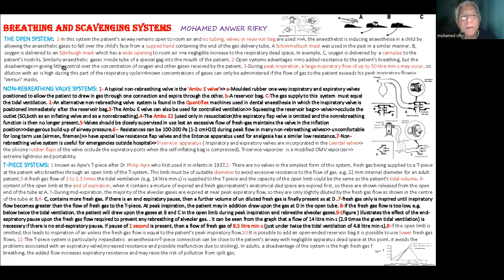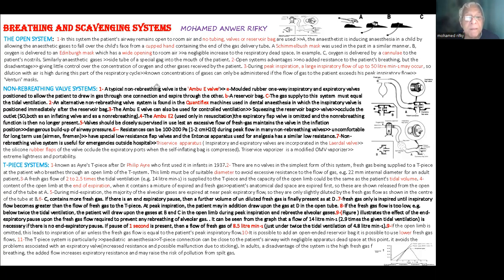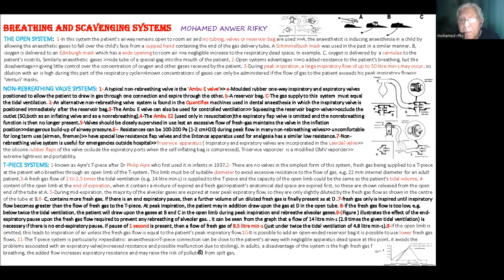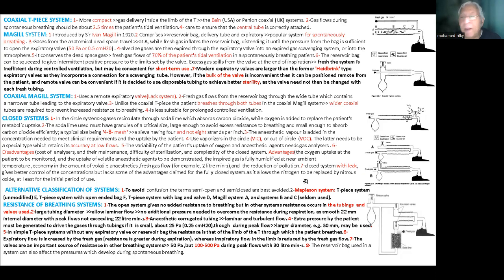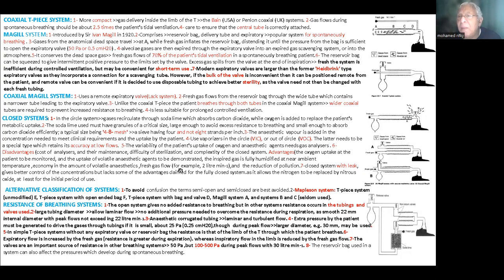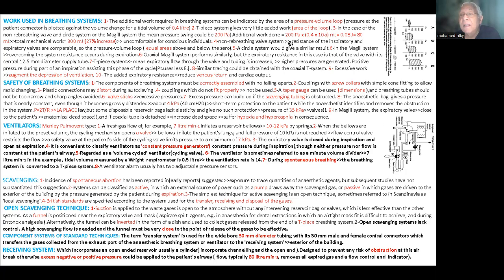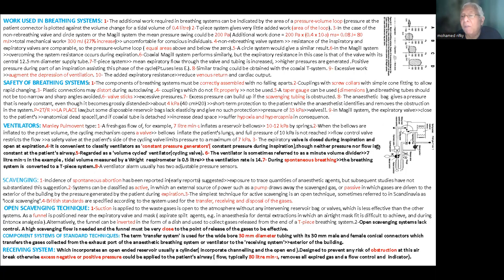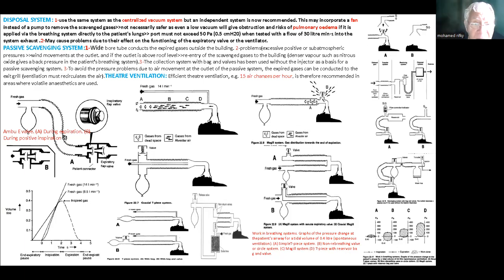ANAESTHESIA CIRCUITS AND SCAVENGING SYSTEMS, EXPLAINED BY MOHAMED ANWER RIFKY-محمدأنور رفقي-ZAGAZIG.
MOHAMED ANWER RIFKY, EXPLAINING DIFFERENT ANAESTHESIA CIRCUITS AND SCAVENGING SYSTEMS WITH AN ADDITIONAL SUMMARY. ALL YOU OUGHT TO KNOW ABOUT ANAESTHESIA & PHYSICS, EXPLAINED FROM A BASIC PHYSICS BOOK. MORE OF MY LECTURES ON THIS SUBJECT AND OTHERS ARE ALSO FOUND AT MY محمد أنور رفقي-جامعة الزقازيق-فيزياء التخدير-نسألكم الدعاء